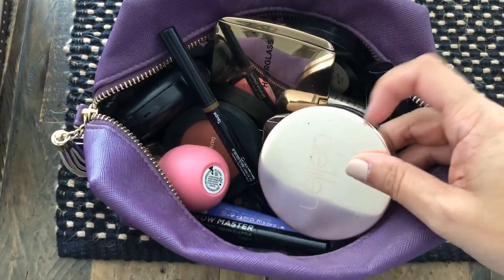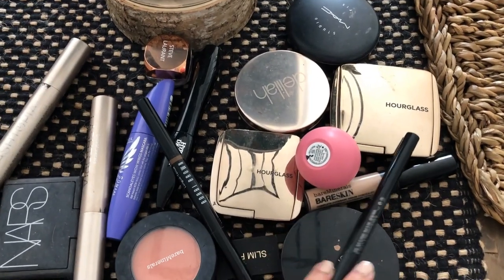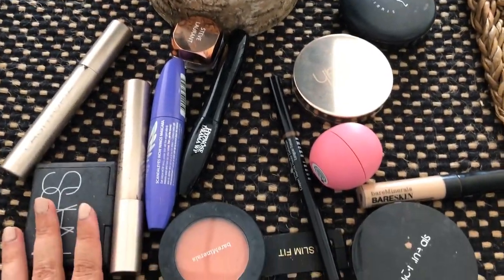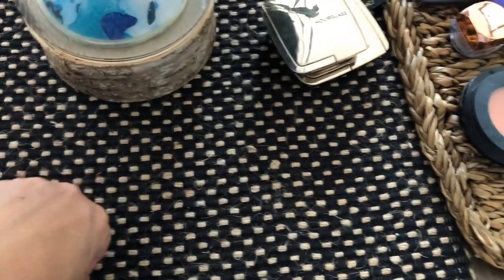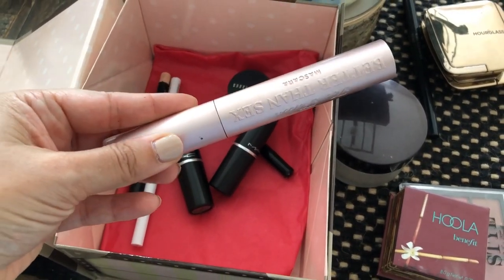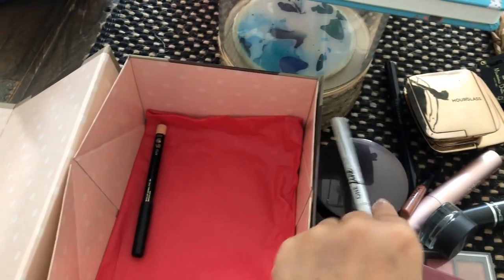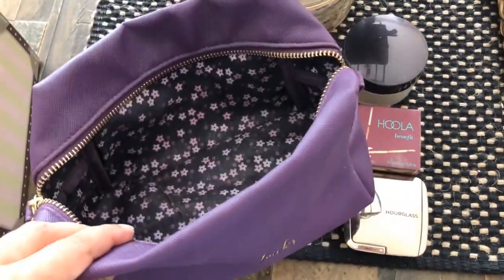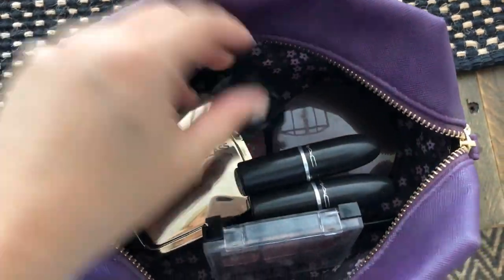My Everyday Makeup Bag Clear Out & Declutter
Hello my lovelies! Grab your makeup bag and lets declutter together! I'm thinking of doing a 'what's in makeup bag' weekly rotation series, that way I make the most out of my makeup products. Is that something you would be interested in watching?

Estee Lauder Double Wear Foundation - 3n1 Ivory Beige

Bobbi Brown Long Wear Gel Eyeliner Duo - Black Ink/Steel Ink
( Limited Edition )

Too Faced Better Thank Sex Mascara

NYX Slide On Glide On Lip Pencil

Barry M KOHL Pencil - Nude